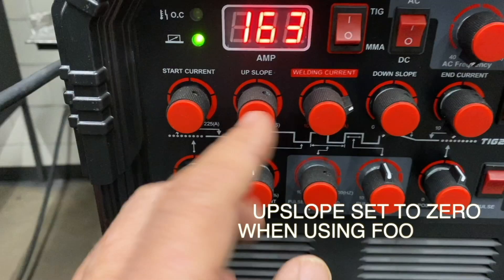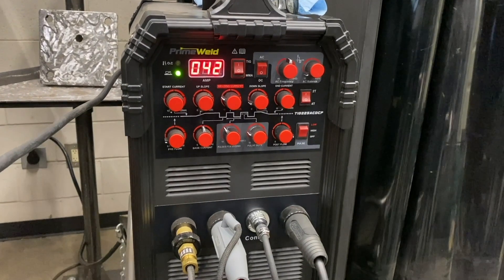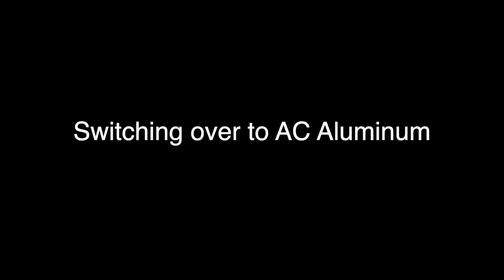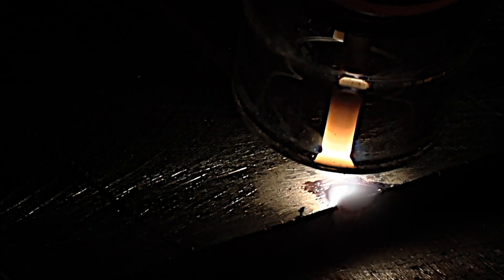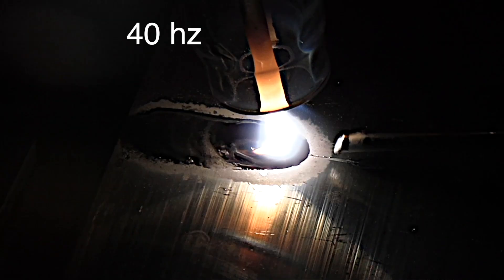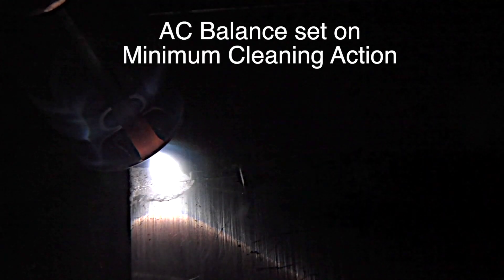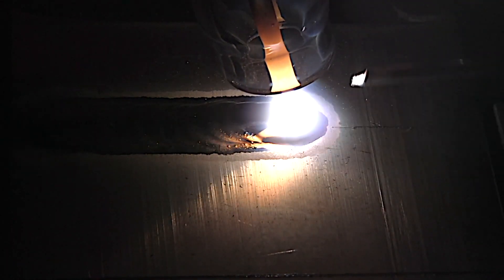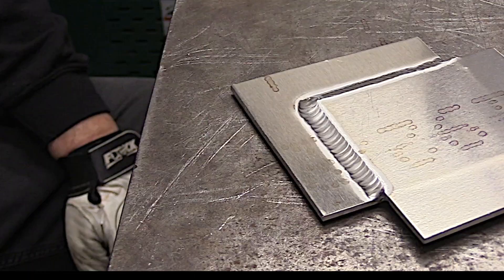PrimeWeld TIG225x Highlights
I have put in quite a bit of time using the Primeweld TIG225x and have several videos showing how to hook it up, use the torch switch, tig weld 4130 chromoly, stainless steel, and aluminum.
Separate videos on AC balance and AC frequency too.